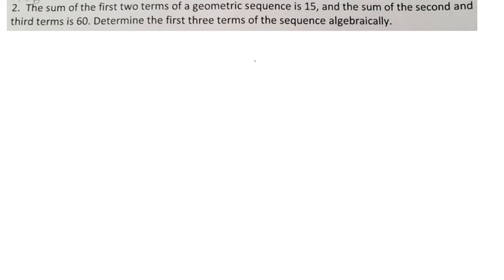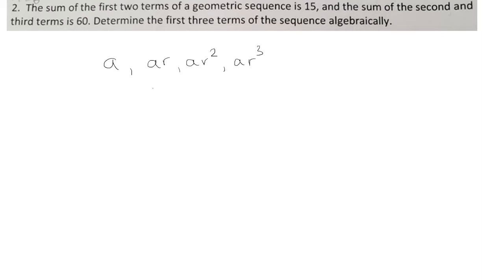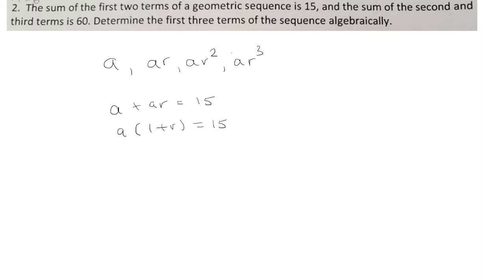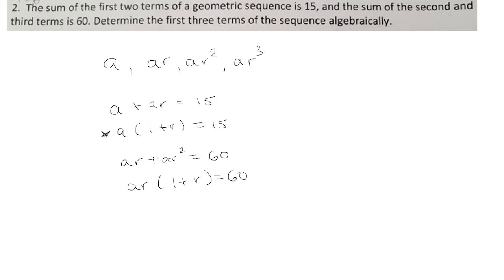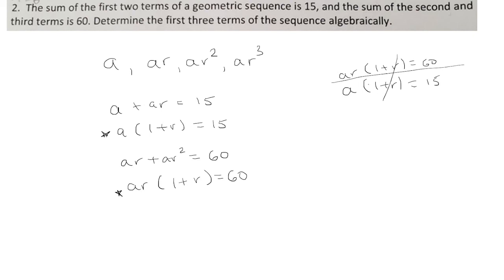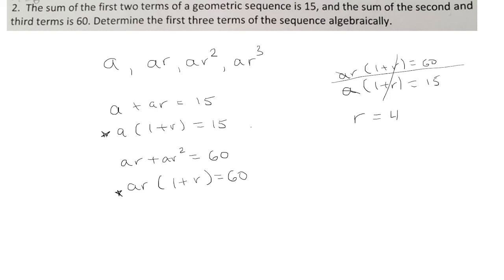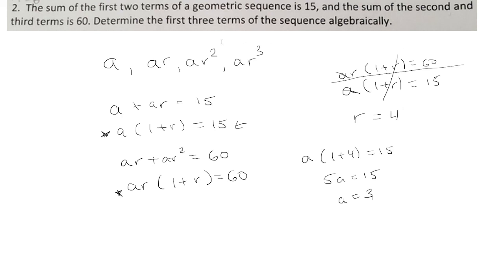Sum of first two terms of geometric sequence is 15